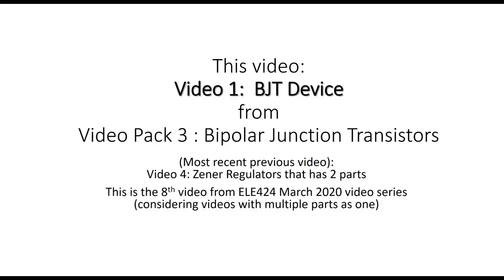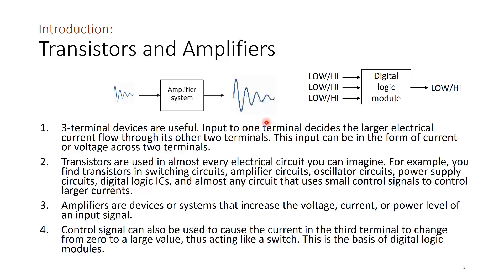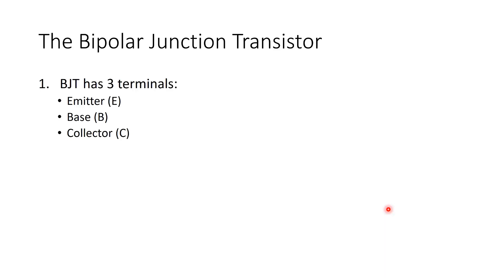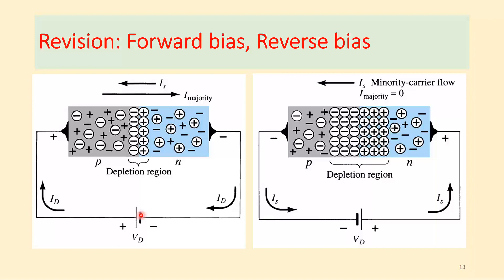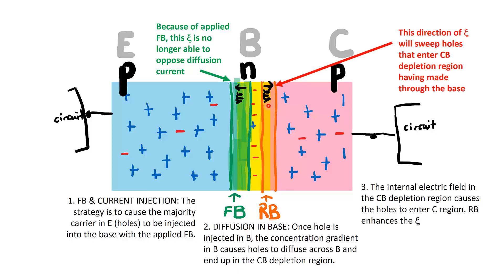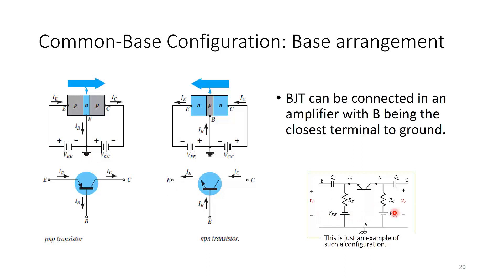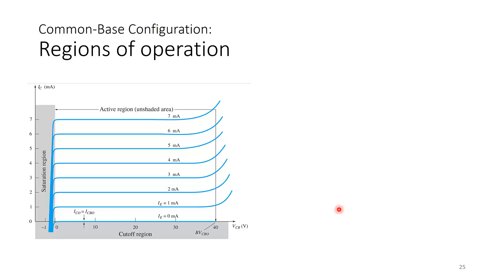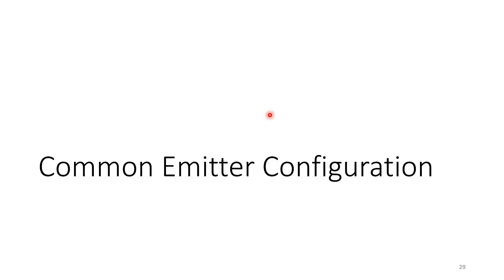BJT Device: Lecture: Part 1 V1VP3 ELE424 DL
Video Pack 3: Bipolar Junction Transistors
Video 1:  BJT Device Part 1
This video covers the BJT Device theory as part of the video series on Bipolar Junction Transistors.
This video is made up of 2 parts. This is Part 1, covering introduction to BJT up to the device in Common-Base Configuration. Part 2 covers device in CE and CC as well as input output characteristics.

Previous video: Zener Regulators Part 2 (Part 2 Video 4 Video Pack 2)
Next video: BJT Device Part 2 (Part 2 Video 1 Video Pack 3)

This video is the delivery component, for ELE424 in UiTM, replacing face-to-face delivery for the MCO Covid19 period/ semester March-July 2020. The purpose is to assist students in understanding the textbook reference material that should be done independently. The video lecture is part of a blended learning approach that is complemented with online discussion and learning management platform as instructed by the course lecturer across all the departments/programs taking the course.
For effective learning experience please study the relevant text book sections and follow up with tutorial pack. Practical components will be added as time progresses.

ELE424 is an introductory course in Semester 1/Year 1 upon entering the electrical/electronics/industrial physics academic program. It is a course that addresses basic theory and fundamentals of analog electronics.

Contents and illustrations are taken from reference materials as follows:
- Boylestad, R., & Nashelsky, L., Electronic Devices and Circuit Theory, Prentice Hall, 13th Edition, 2016.
- Sedra, Adel. S., & Smith, Kenneth. C., Microelectronic Circuits, Oxford University Press, 7th Edition, 2014 or latest edition.
- Neamen, D., Microelectronics Circuit Analysis and Design, McGraw-Hill Education, 4th edition 2009 or latest edition
- Scherz, P. & Monk, S., Practical Electronics for Inventors, McGraw-Hill Education TAB, 4th Edition 2016

*For UiTM registered students, please refer to your group lecturer for the actual implementation and decisions that may differ slightly from what is said in the video.

Prepared by: (Associate Professor Dr) Wan Fazlida Hanim Abdullah, Universiti Teknologi MARA (UiTM), Malaysia.
* This video is prepared independently for the time of MCO as part of the official program delivery. All mistakes are mine as it is not edited by the university. I am sharing in case it helps anyone who needs to have an alternative replacement closest to F2F for theory, before reading the text. Thank you.